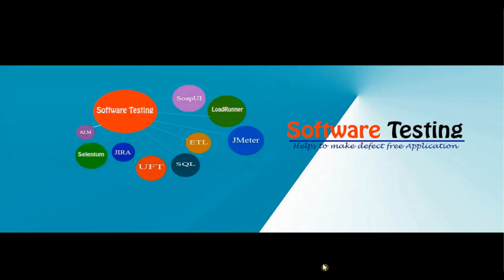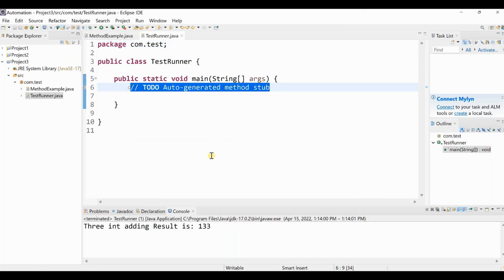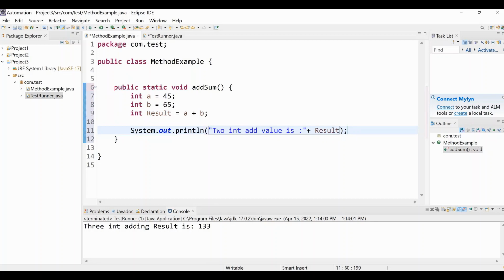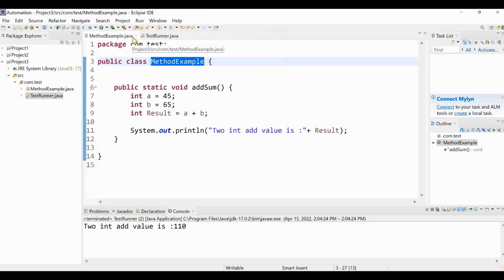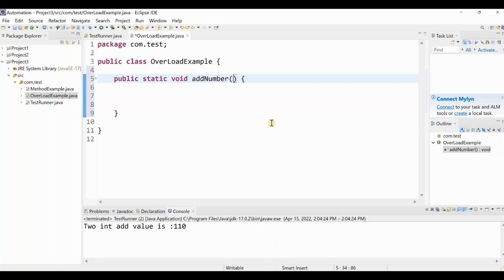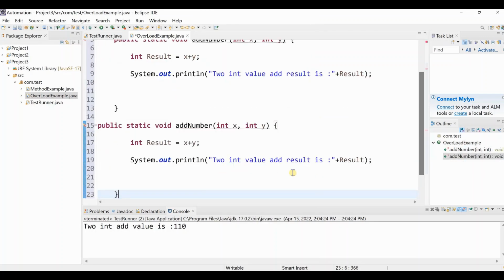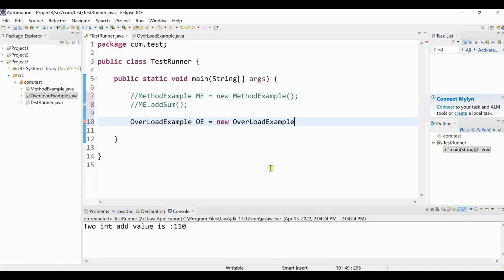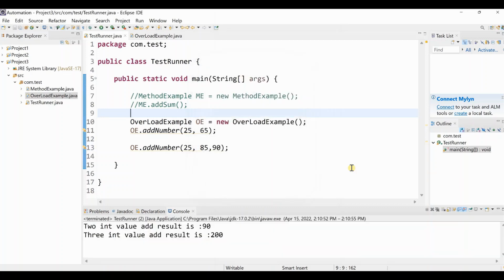Java Tutorial Part 2 | Method and Method Overloading example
Java is one of most famous and popular programming language. Java method is  a collection of statements that perform some specific task and return the result to the caller. You will find method and overloaded method example in this video.